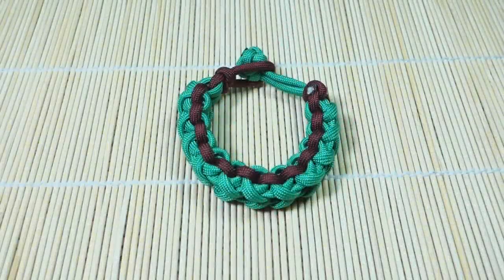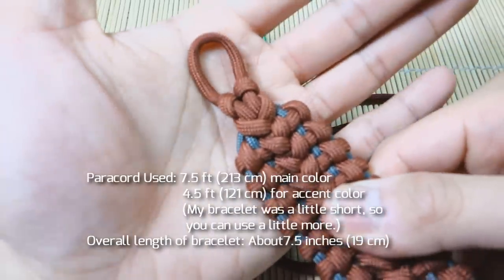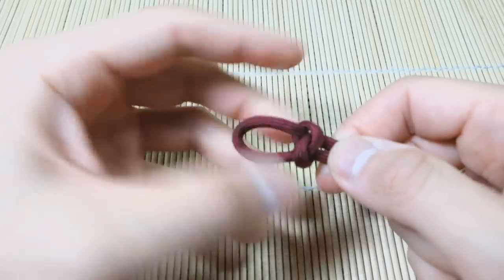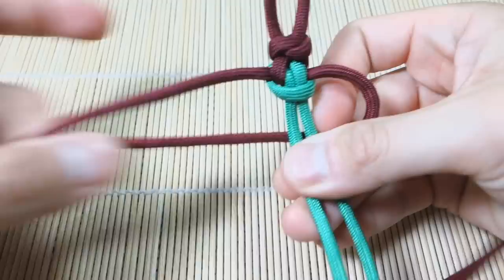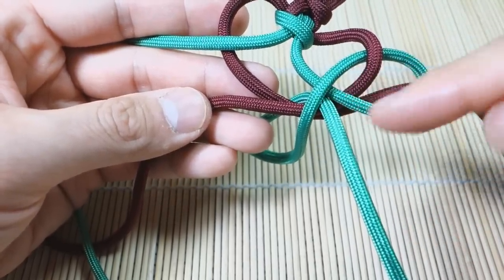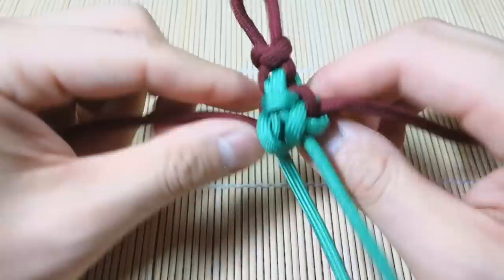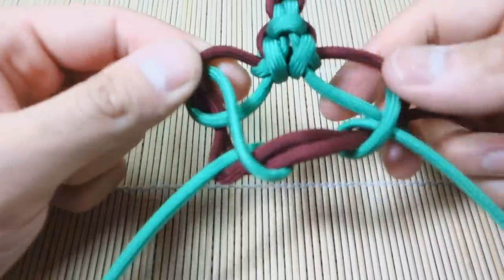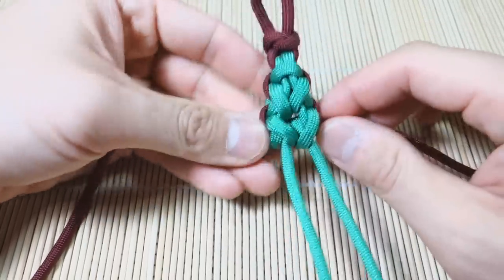How to Make the Barracuda Paracord Bracelet Tutorial